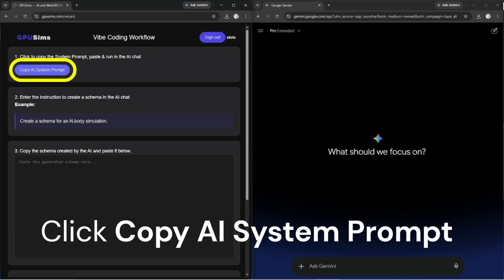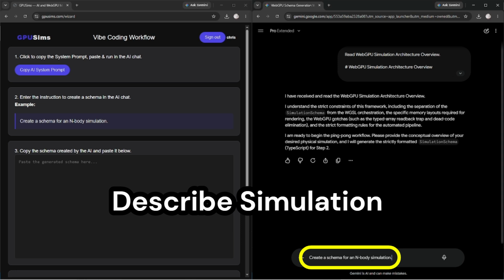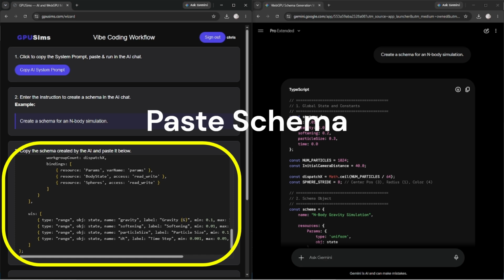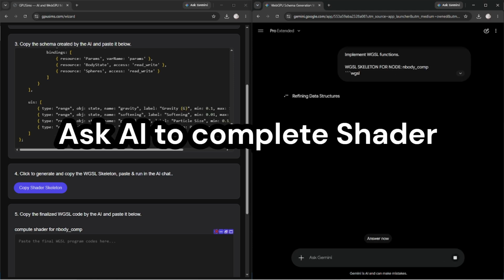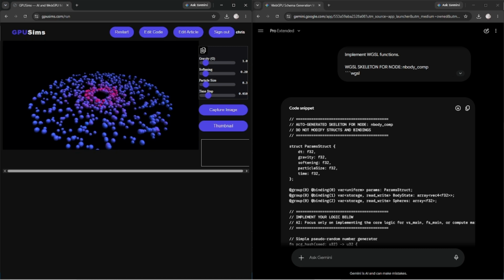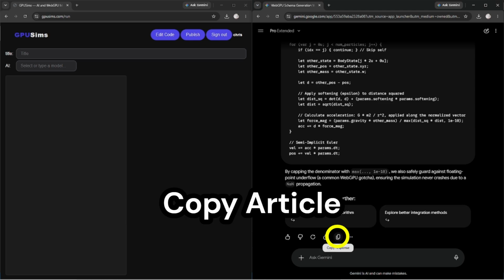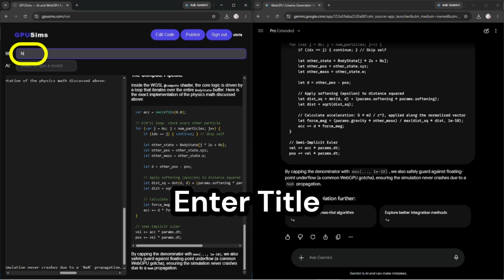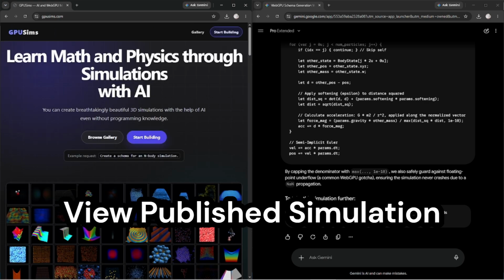How to Create Physics Simulations with Vibe Coding | GPUSims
Physics simulation using Vibe Coding

In this tutorial, I walk through the complete "vibe coding" workflow to build a high-performance 3D N-body physics simulation running directly in the browser.
Using WebGPU and AI, we can separate the mathematical formulation from the rendering mechanics, making it incredibly fast to bring complex STEM concepts to life without writing every line of WGSL code from scratch.

We use GPUSims to handle the heavy lifting of the WebGPU pipeline while the AI focuses on the physics algorithms.
I will show you exactly how to prompt for a schema, generate the compute shaders, and even have the AI write a full educational article about the observable phenomena in the simulation.

⏱️ Timestamps:
0:00 - Intro & Workspace Setup
0:16 - Copying the AI System Prompt
0:31 - Prompting for an N-body Simulation Schema
0:52 - Generating the WebGPU Shader Skeleton
1:02 - Completing the WGSL Shader Code
1:18 - Running the 3D N-body Simulation
1:32 - Capturing a Thumbnail
1:37 - AI-Generating the Educational Article
2:06 - Publishing the Simulation to the Gallery

⚙️ Recommended AI Models:
For advanced simulations and accurate code generation, I recommend using models like Gemini 3.1 Pro (Extended), ChatGPT-5.6 Sol, or Opus 4.8 High.